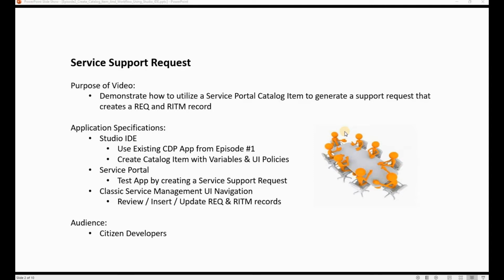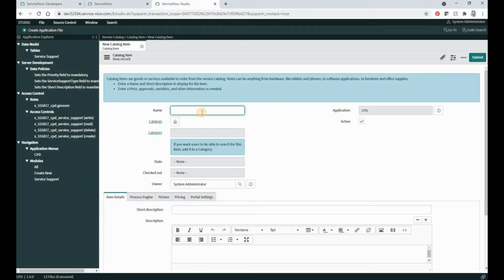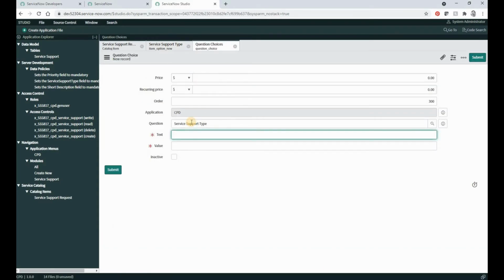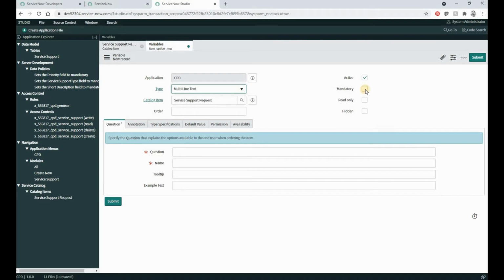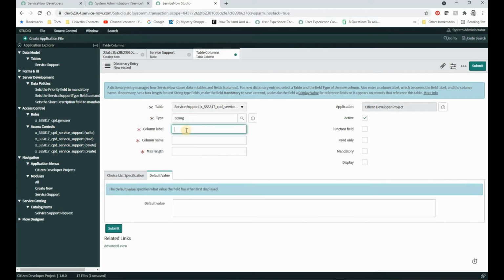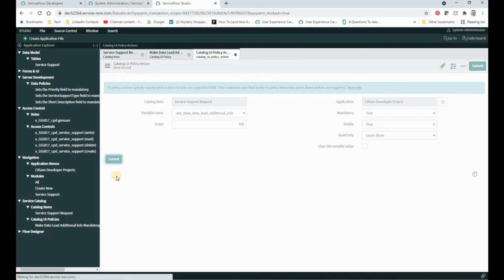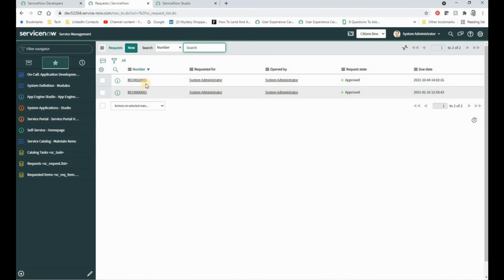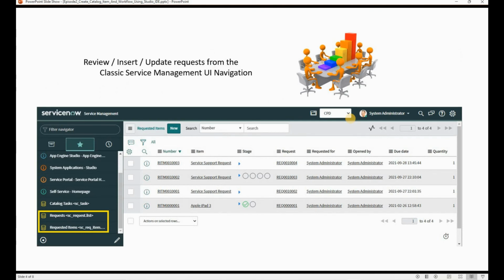ServiceNow: 10 Minute Tips - Episode #2 - Create Catalog Item, UI Policies and View REQs / RITMs